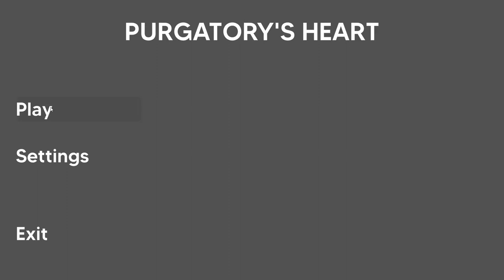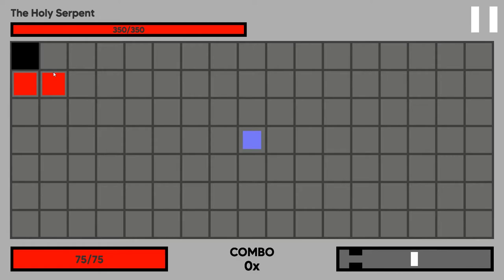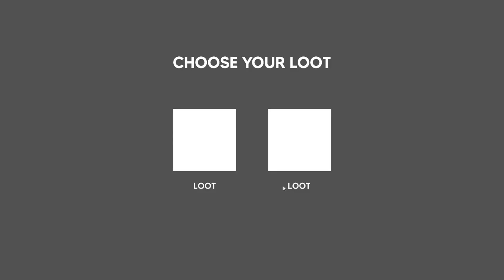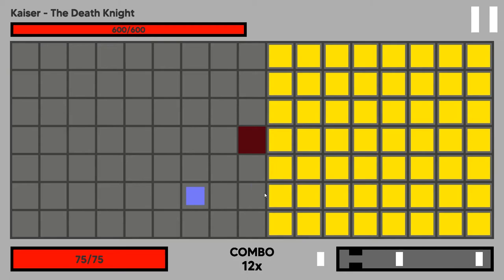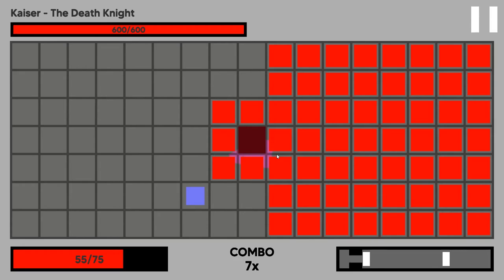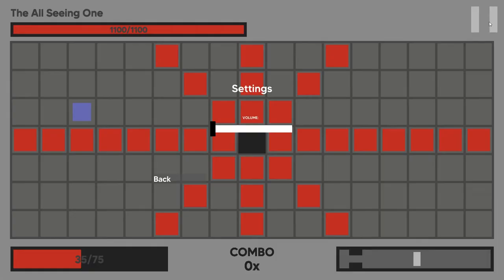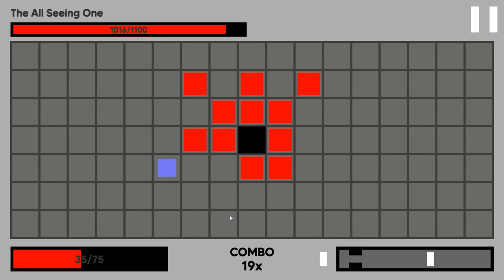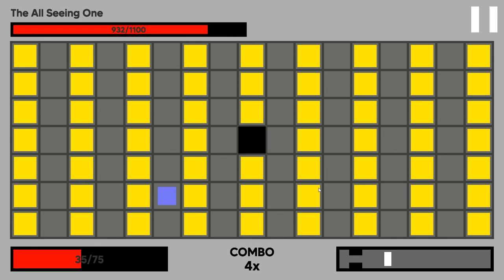Purgatory's Heart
I rush a bit in the video to try and it keep it as close to 5 minutes as possible.
The game DOES NOT WORK in any resolution other than landscape 1920x1080p